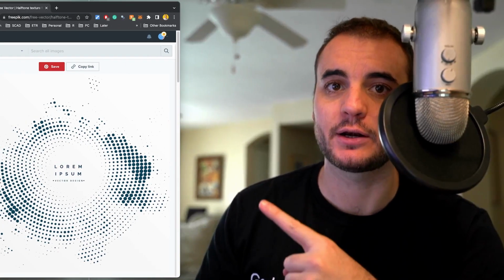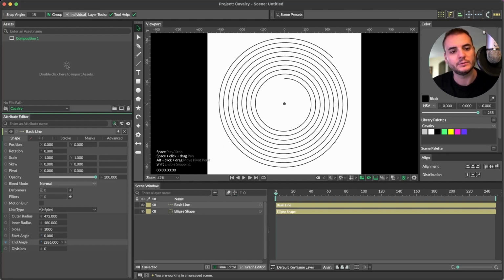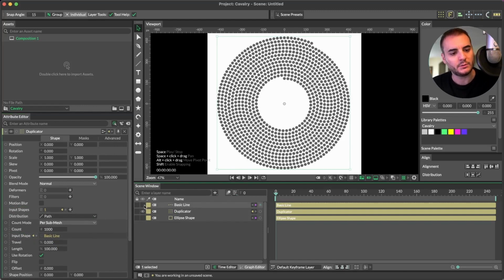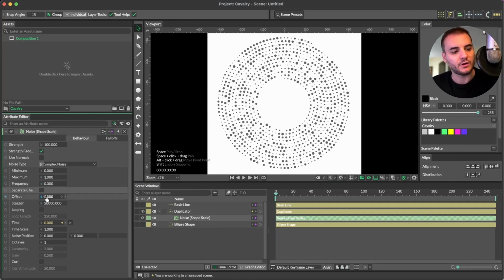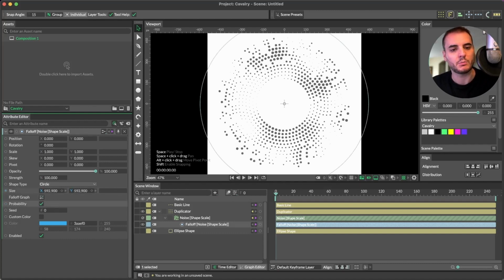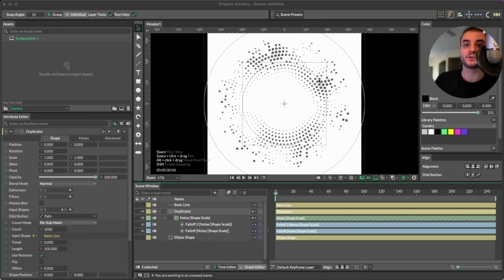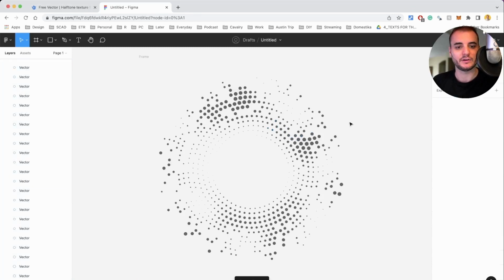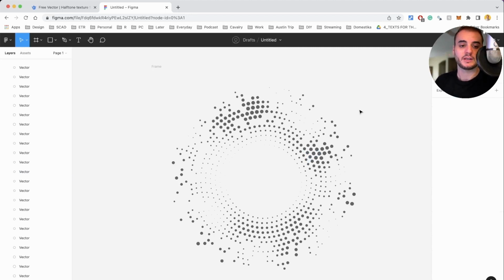1 Minute Wonder | Illustrating a halftone spiral in Cavalry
@KyleDailyMedia speed walks through how to set up a spiral illustration in Cavalry using the Duplicator and some Falloffs.

Bonus section - copy your design into Figma (or your favourite illustration tool) as SVG.

0:00 Intro
0:05 1 Minute Wonder
1:21 Copy into Figma

Created in Cavalry 1.3.1